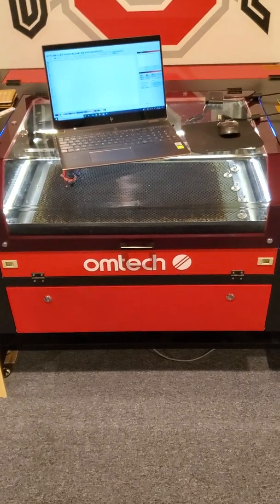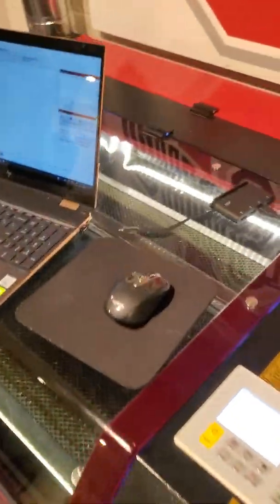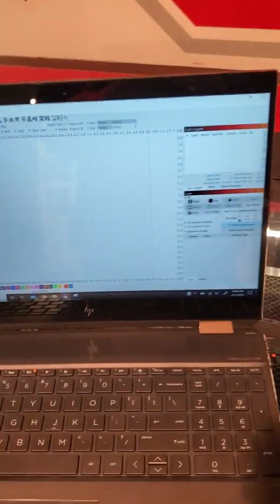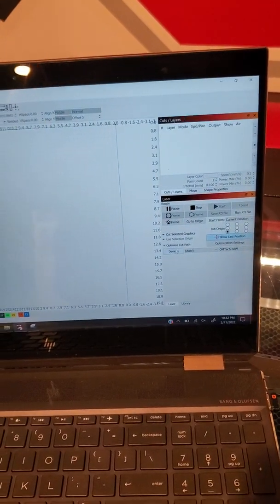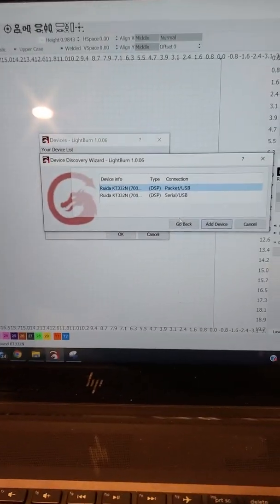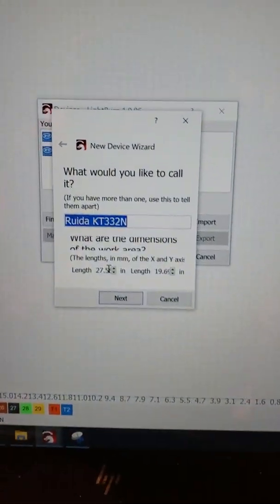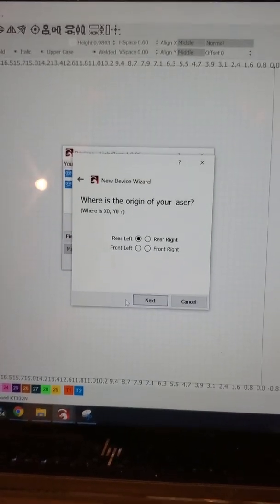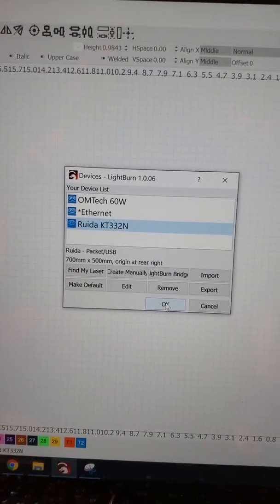CO2 Laser Controller Setup via USB Cable Connection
In this video I go over the steps required to set up your OMTech Laser Ruida controller in Lightburn via a USB connection

OMTech Websites

My Website - Navigate to OMTech Laser section at the top (feel free to check out my site too)

Save 5% on entire cart use code - oeadesign

SpeTools Website
Save 10% on entire cart use code oeadesign